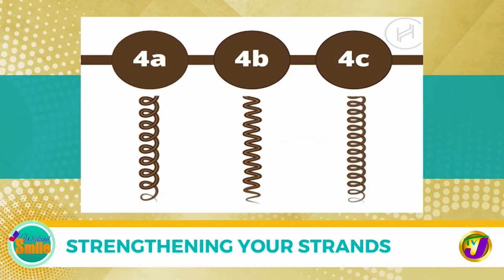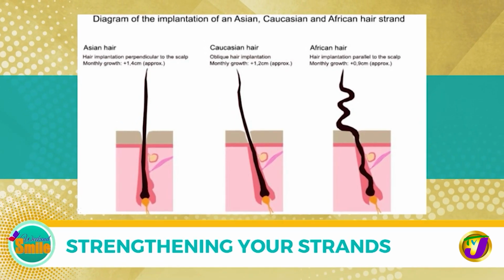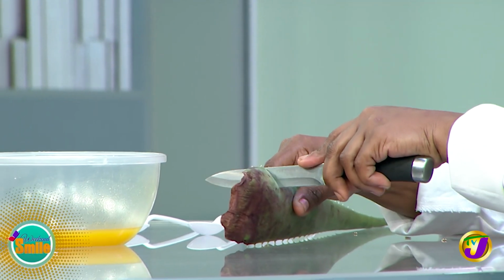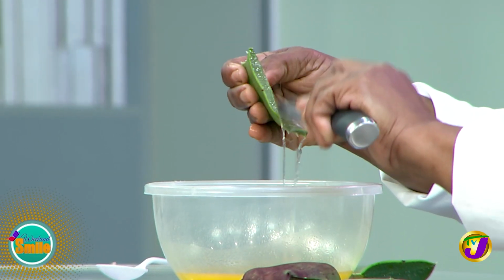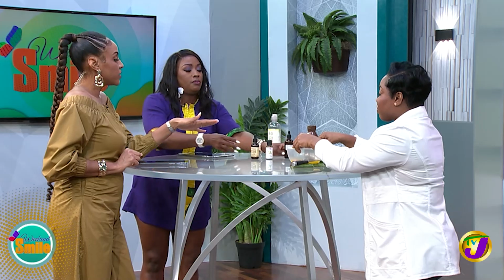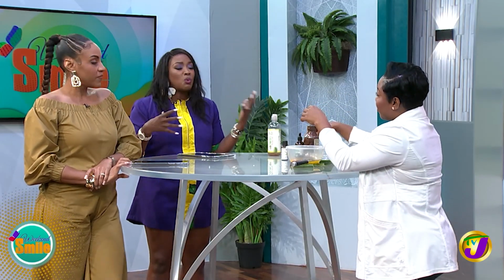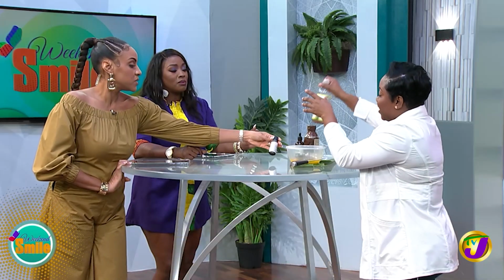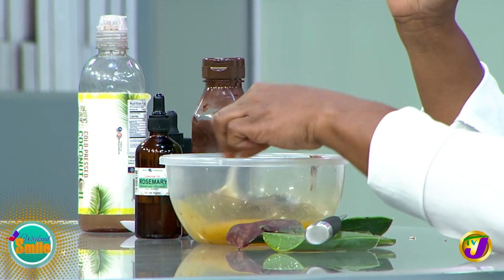Strengthening Your Strands with Sheryl Ferron | TVJ Weekend Smile